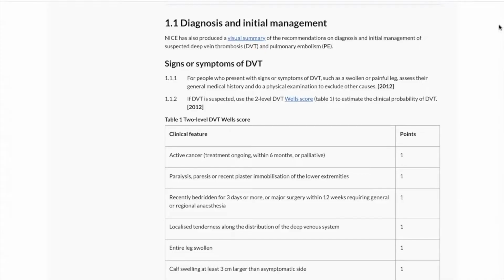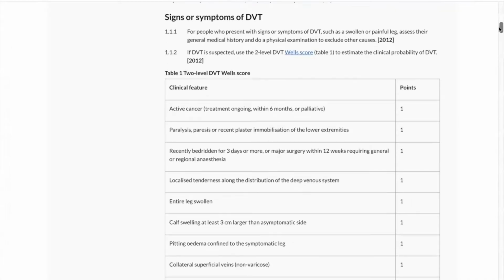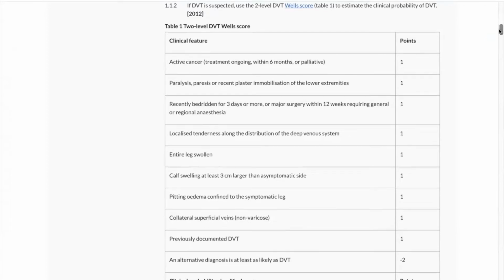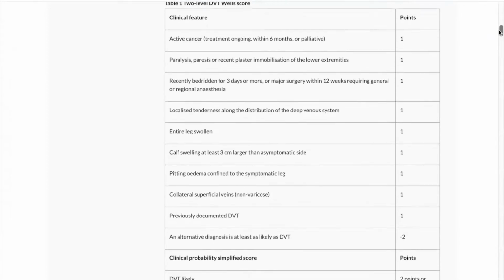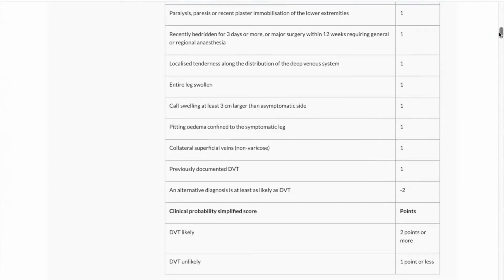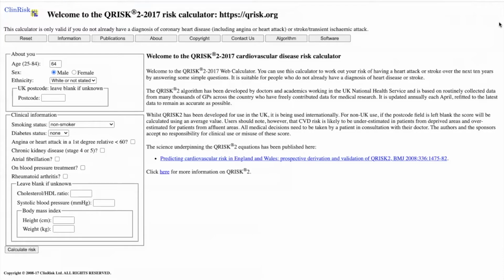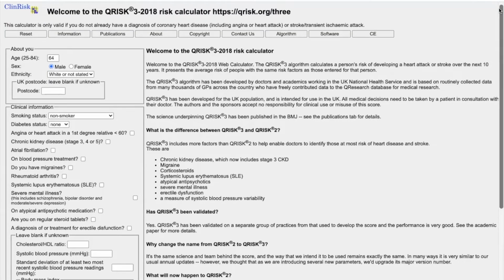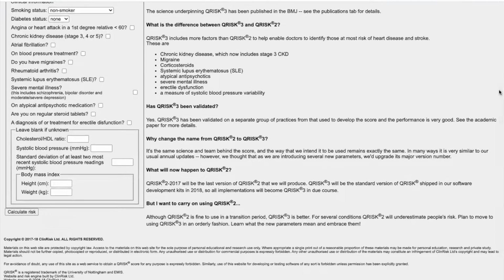FIVE IN FIVE | More Tools To Help Your Consultations | General Practice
In this video I go through TWO key evidenced based tools which will help you provide excellent care for your patients.

Click on the link below to purchase some of the products I use as a GP from Medisave

Timestamps

0:00 Intro
0:19 What this video is about - tools that can help you during your consultations.
0:44 The Wells score: including a brief clinical case.
2:06 QRISK- when and when NOT to use it.
3:07 Defining CVD
3:24 Explaining the QRISK score to patients.
4:05 How the patient can reduce their QRISK score.
4:40 A quick note on statins and primary prevention.
5:24 Outro